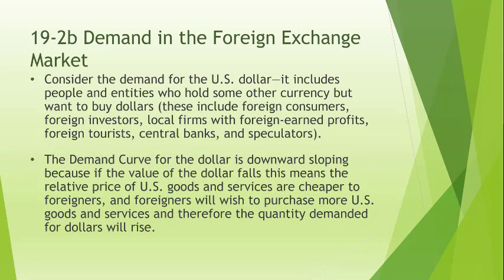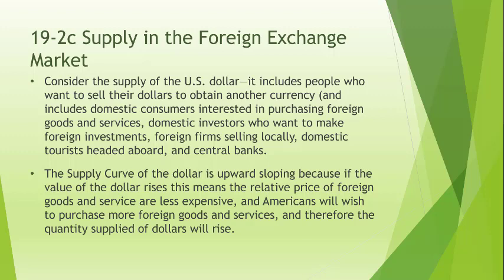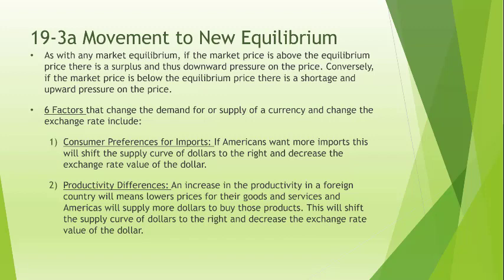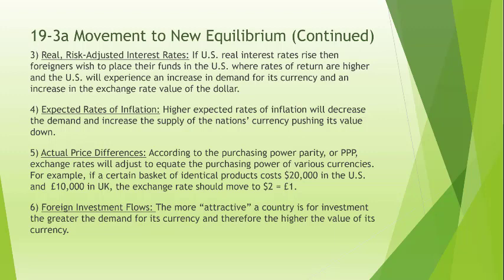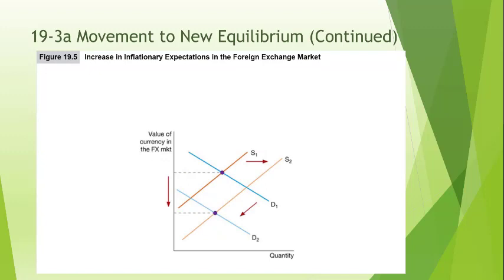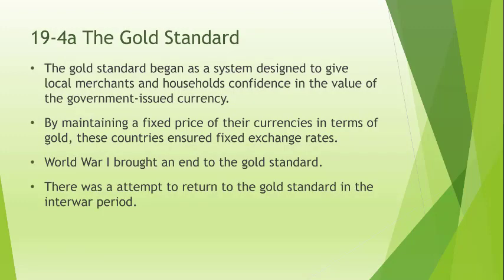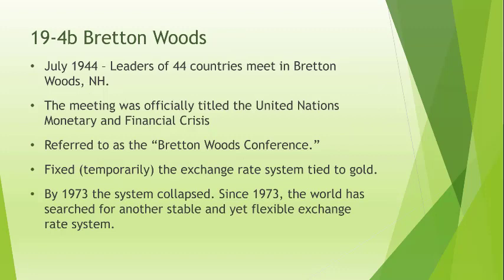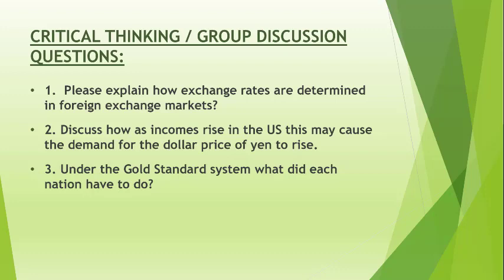ECON3312 Ch19 Part 2